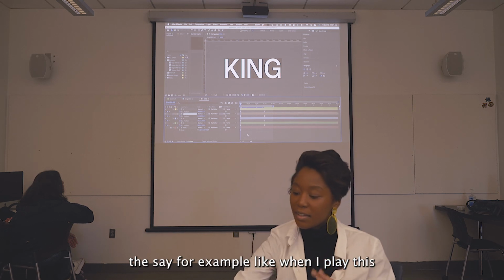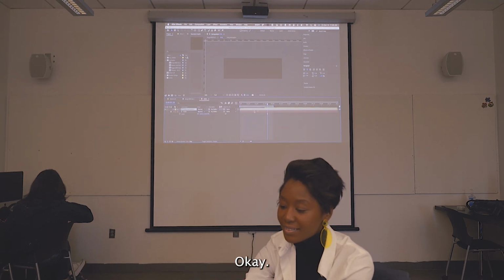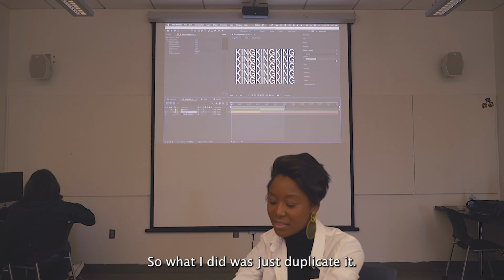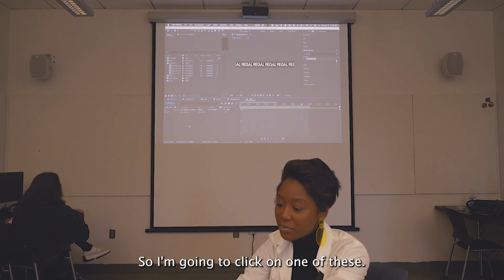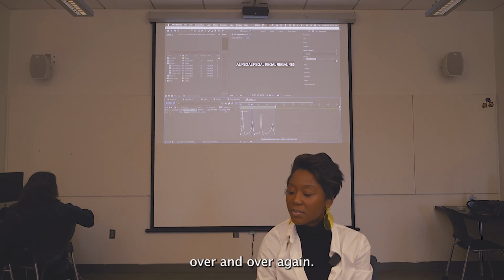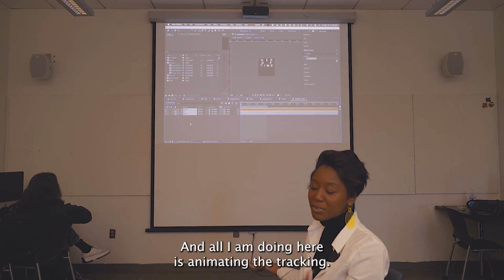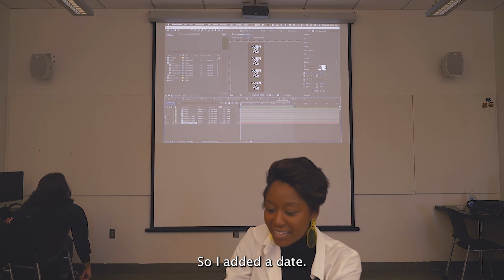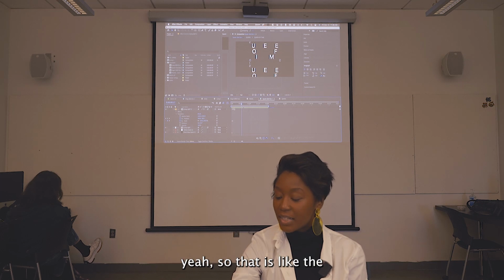Kinetic Typography & Branding / After Effects tutorial / Ashia Shelton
🔠⚡️ Ashia dropped by our Motion Branding class to inspire us with some kinetic type design and showed us the magic behind her process in After Effects.

Thank you for teaching us Ashia!

This is a class in the graphic design department of